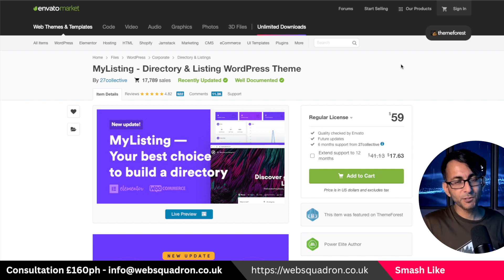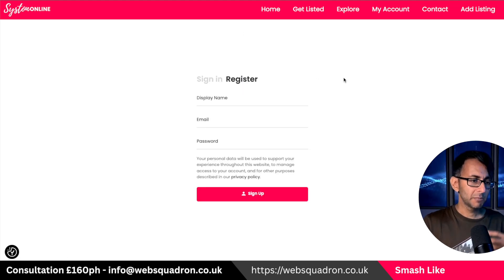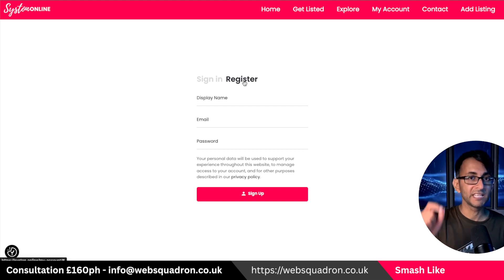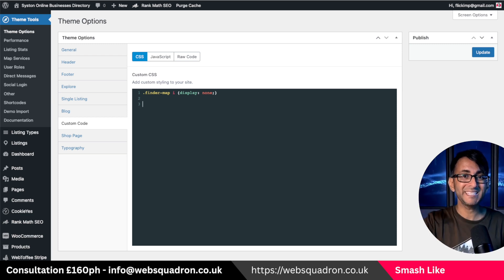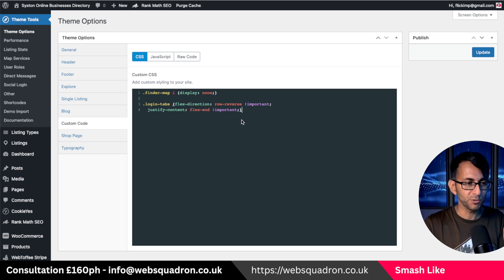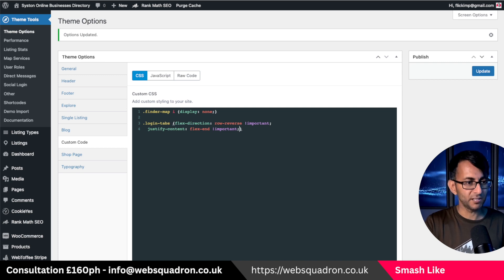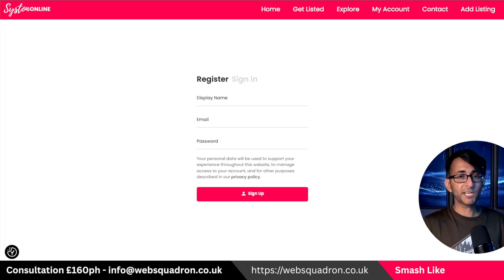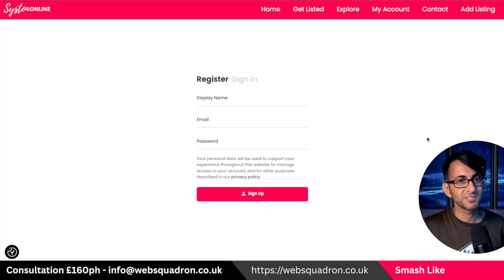Swap the Sign Up and Register Tabs - MyListing Wordpress Online Directory Website - Free Code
Big thank to CoDicts for the Codes to swap the Sign Up and Register Tabs on  your MyListing Directory Account Pages.

The Codes are in the Pinned Comments below.

This is how to Swap the Sign Up and Register Tabs - MyListing Wordpress Online Directory Website - Free Code